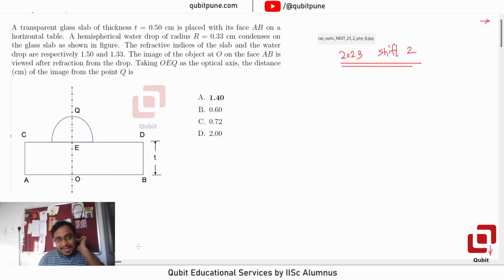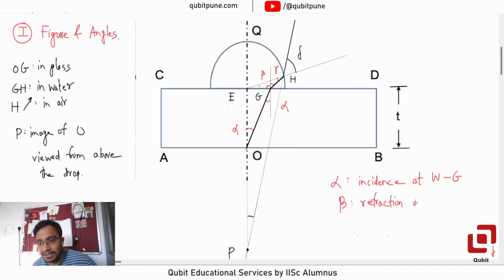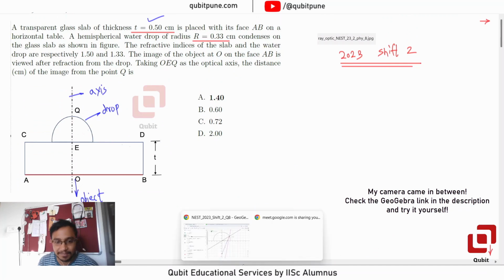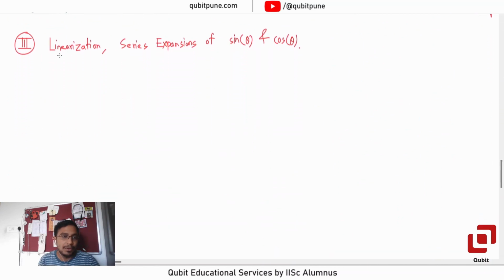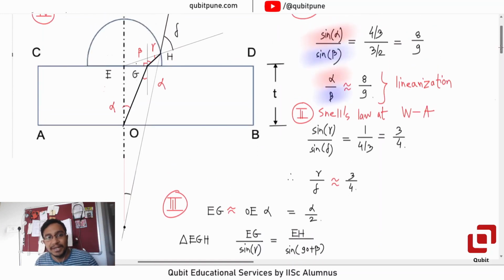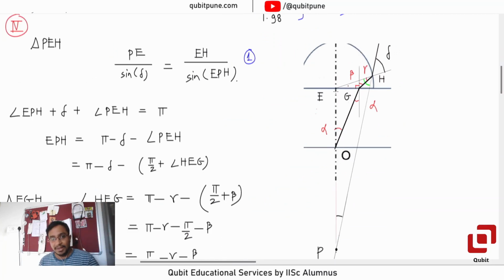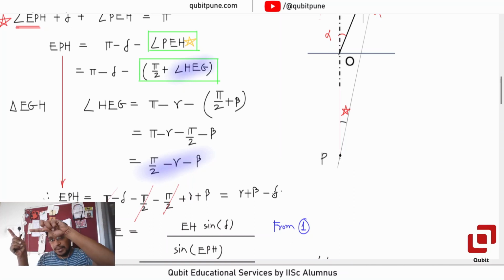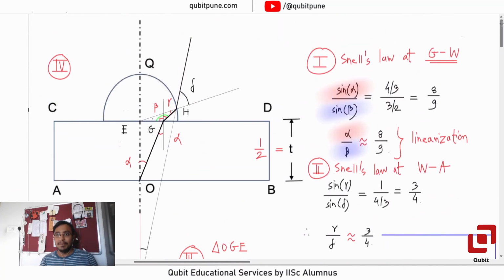NEST 2023 Shift 2 Physics Q8